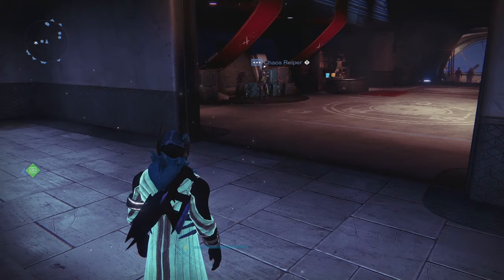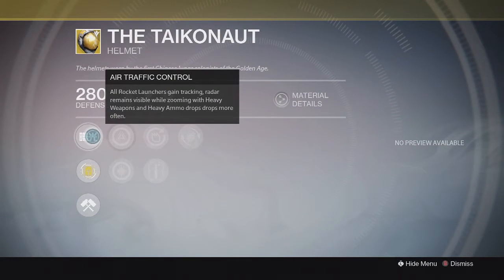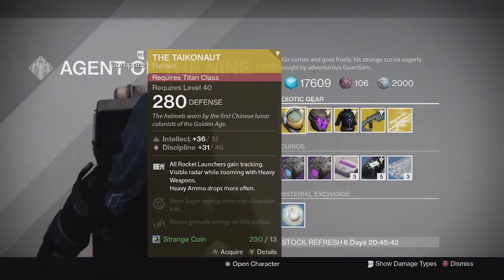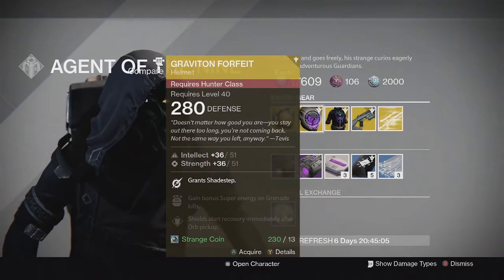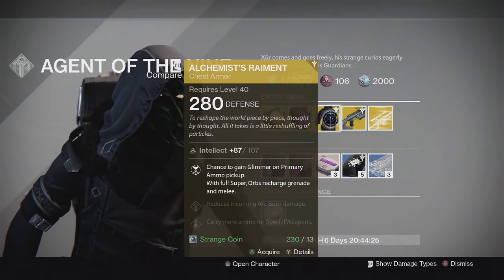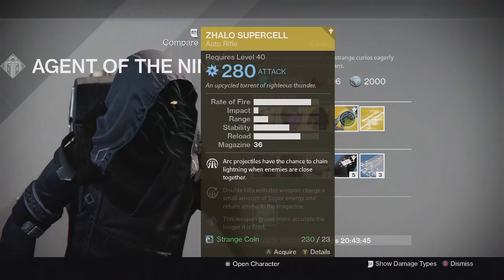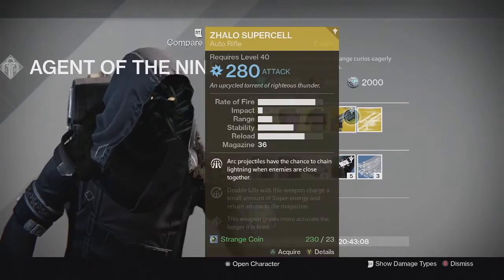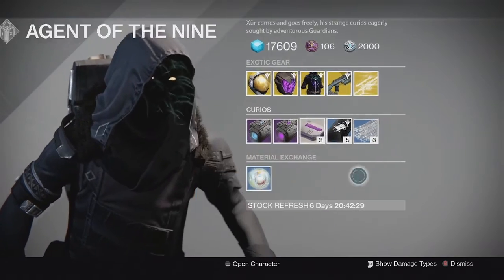Destiny - Xur Year 2 Week 7 Recommendations - Zhalo Supercell!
Xur is a vendor that appears in the tower every Friday who sells exotics, exotic engrams, heavy synths, and a consumable called Three of Coins for strange coins. Here is his location for Week 7 of TTK.